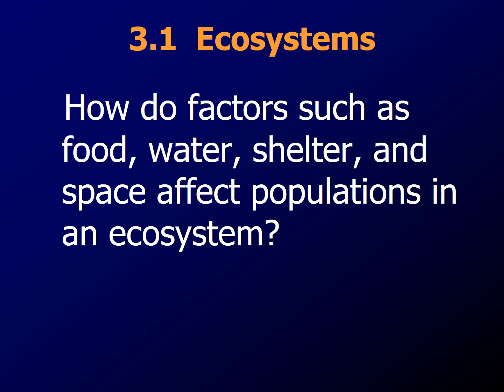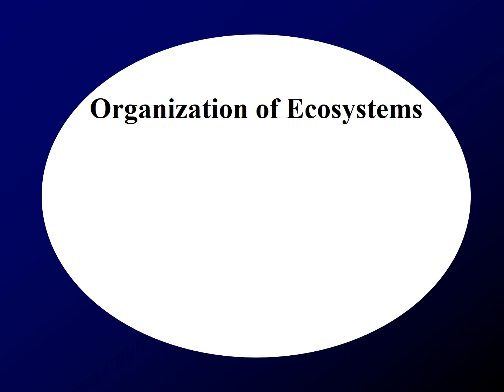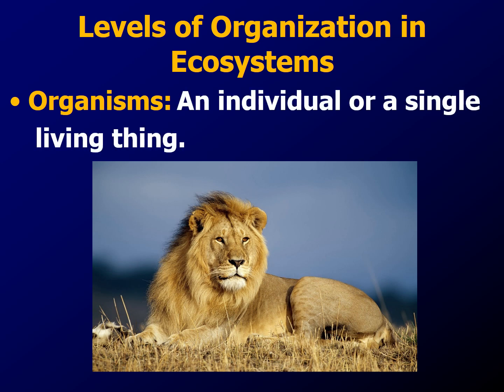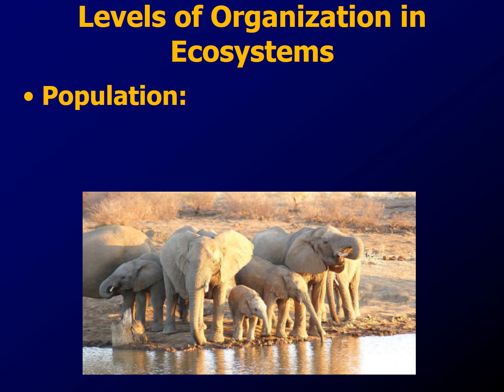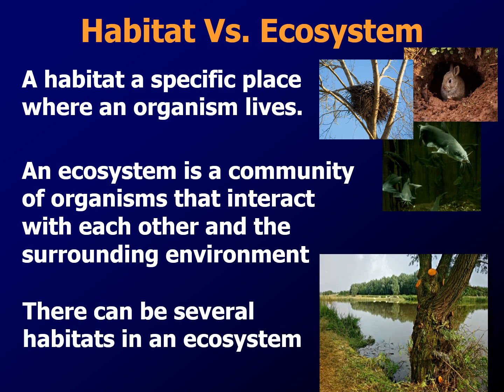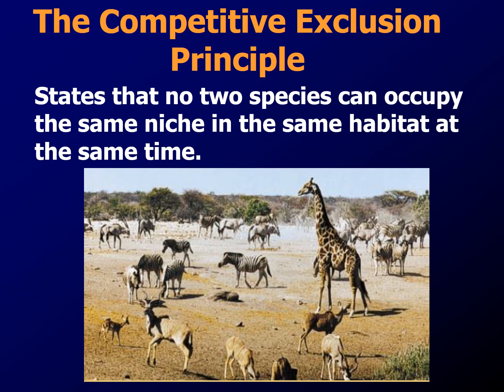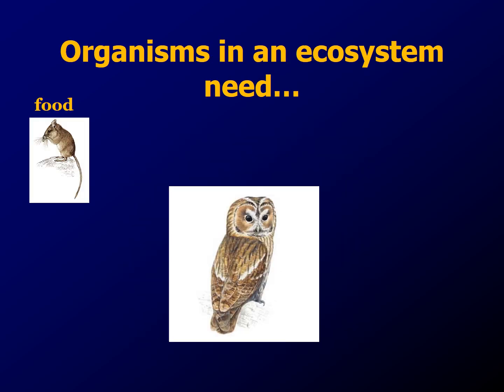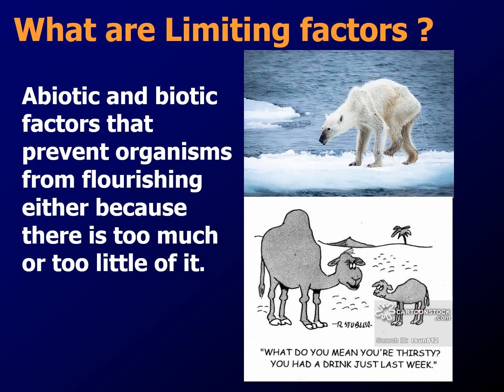Ecosystem factors part 2b